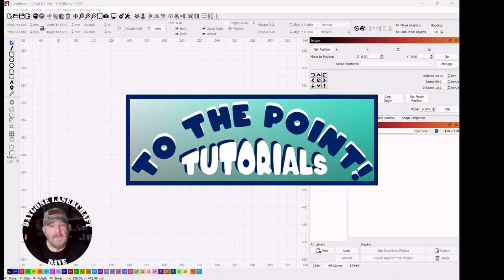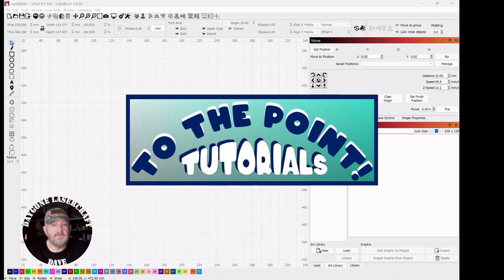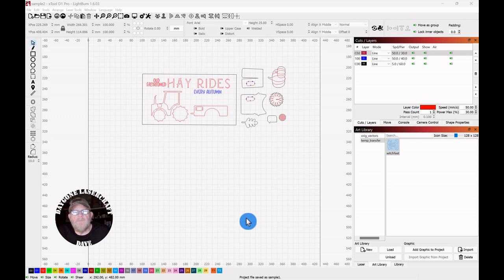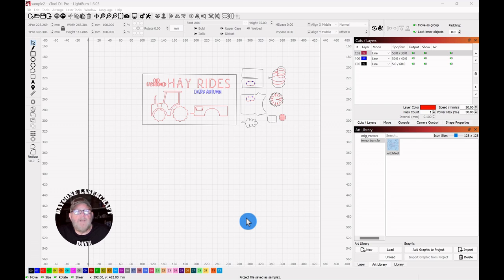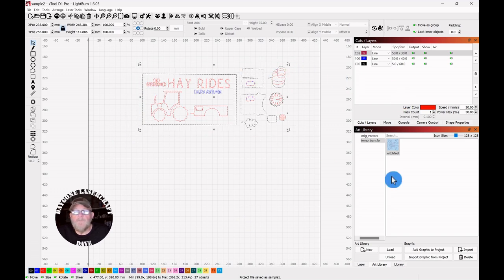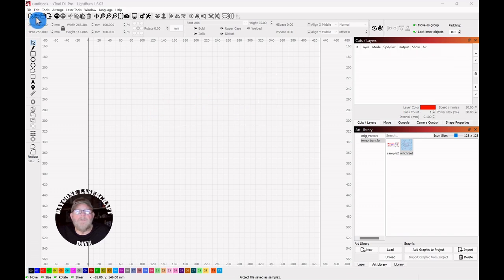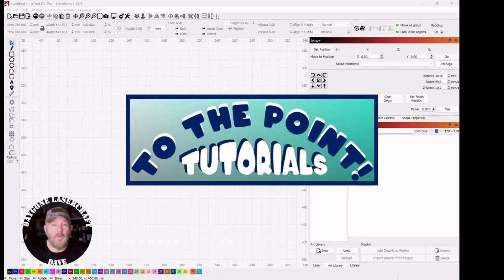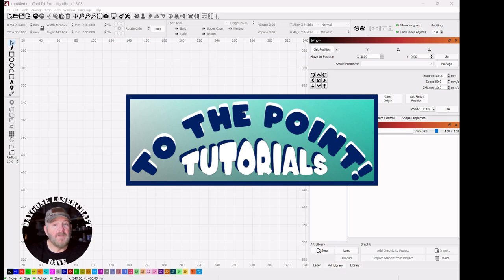How to Combine Projects in Lightburn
This video describes and demonstrates how to COMBINE PROJECTS, using Lightburn laser cutting software.

Chapters:
0:00 Opening remarks
0:17 Lightburn step-by-step
1:16 Closing remarks